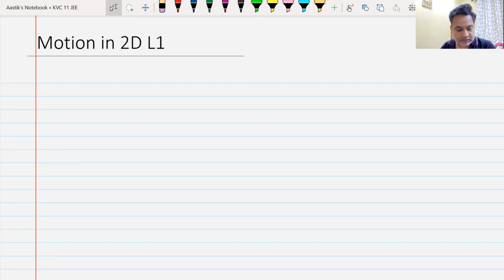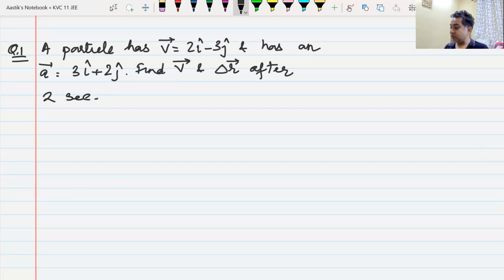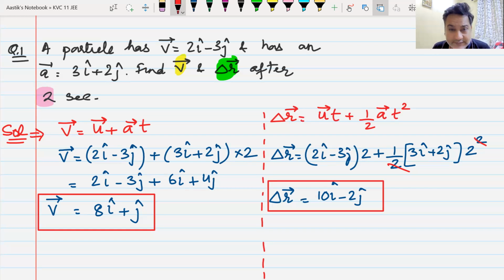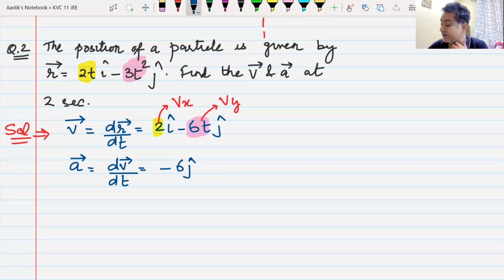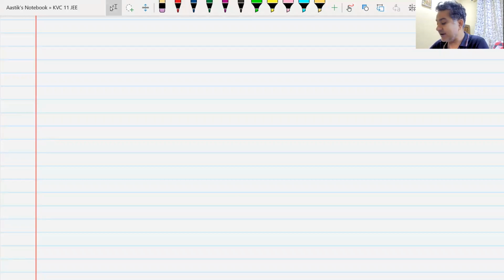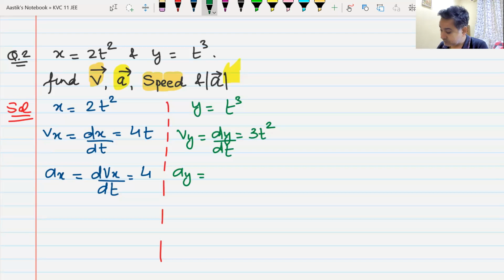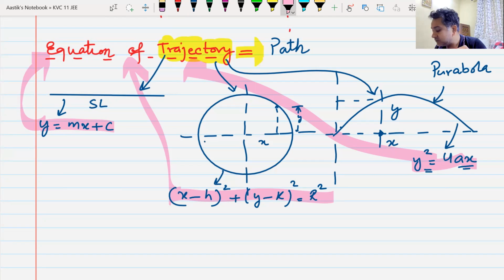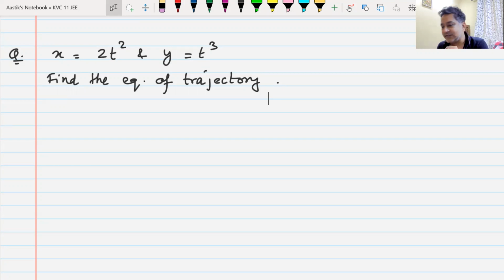Motion in 2D JEE | L1 | Equation of Trajectory | Motion in a Plane | JEE Main 2024 | JEE Main 2023